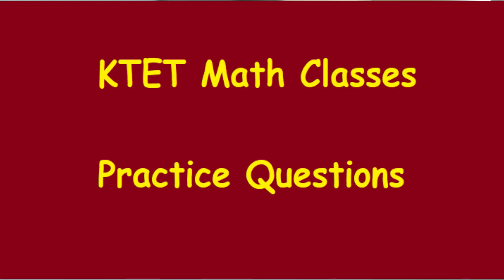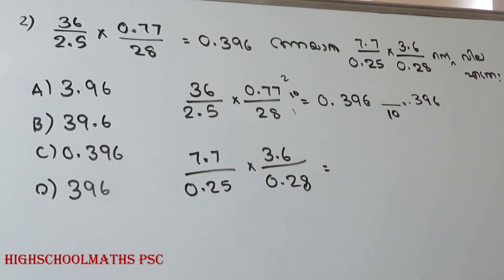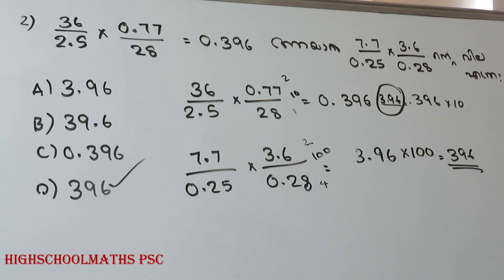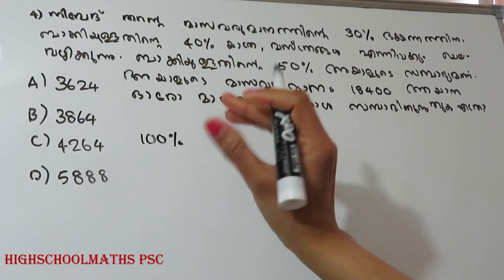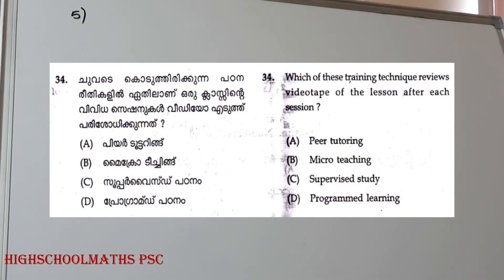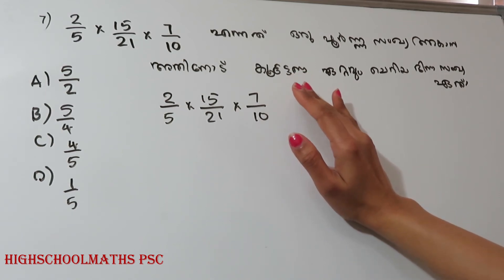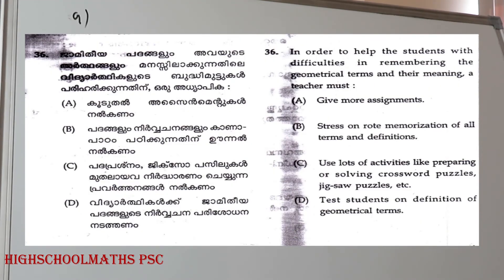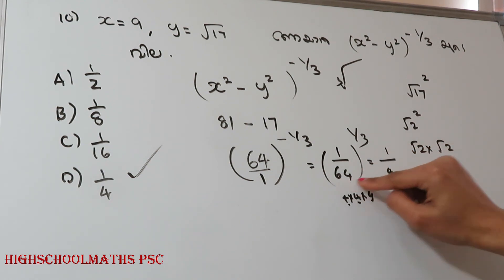KTET -Cate-1/Cate 2 |Mathematics ||തെരെഞ്ഞെടുത്ത കണക്ക് ചോദ്യങ്ങളും ഉത്തരങ്ങളും🤗🤗ktetmaths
🔸KTET -Cate-1 |Mathematics |ഏറ്റവും പുതിയ പരീക്ഷയിലെ കണക്ക് ചോദ്യങ്ങളും ഉത്തരങ്ങളും

Question Paper with answer keys of 'KTET Category I Part 1 Mathematics' exam of the year 2019. The exam was held on June 2019 and Question paper code was '101'. Medium of question paper was in Malayalam and English and Question paper Booklet Alphacode was A. There are 30 questions starting from question number 31 to 60.

'KTET Category I Part 1 Mathematics' exam of the year 2016. The exam was held on November 2016 and Question paper code was '101',

ktet category 1maths ktet
ktet maths 2021 previous question papers with answer key category 2
ktet maths 2021  previous question paper category 1
ktet maths 2021  previous question papers
ktet maths 2021
ktet maths category 3 2021
ktet category 1 maths
ktet category 2 maths
ktet category 1 maths new class
ktet updations maths syllabus
psychology maths online coaching class psychology 2021
maths new videos 2021
maths online class 2021

ktet category 2malayalam
ktet category 2 mal
ktet category 2